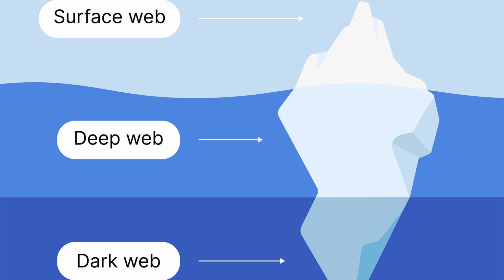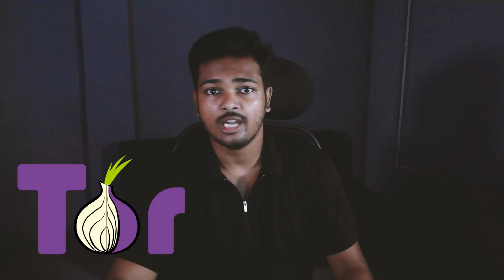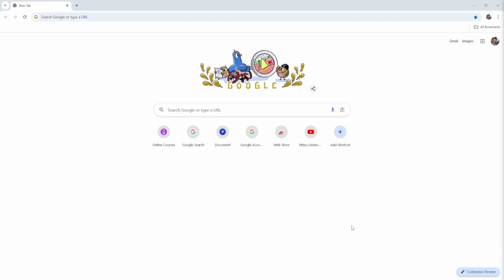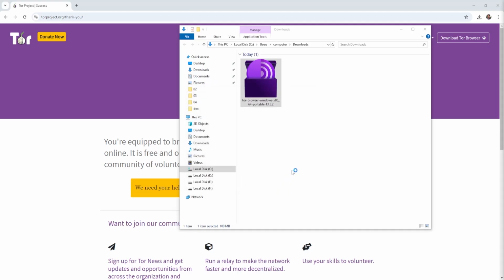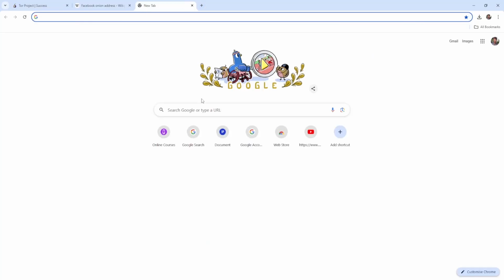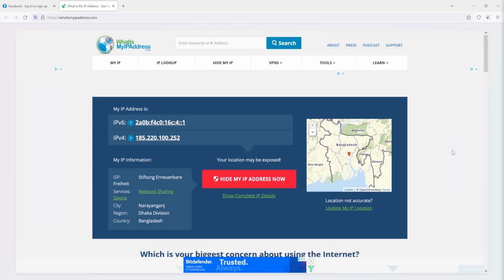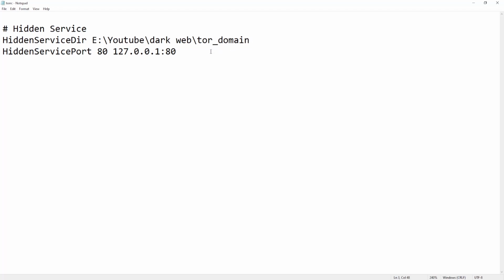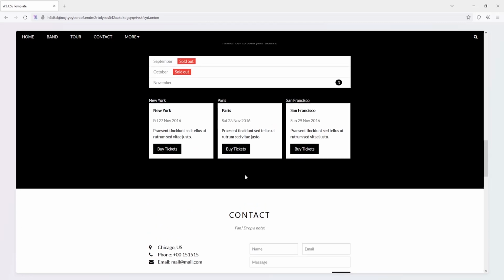Get your (.onion Domain) for free and build your own dark web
Accessing or participating in dark web activities, including setting up .onion domains, can involve significant legal and ethical risks. The dark web is often associated with illegal activities, and engaging in such activities can have serious consequences.

If you're interested in learning more about web security, ethical hacking, or anonymized browsing for legitimate purposes, there are safer and legal ways to do so. You can explore topics like Tor (The Onion Router) for anonymous browsing or learning how to build secure websites. These areas have practical applications in cybersecurity and privacy.